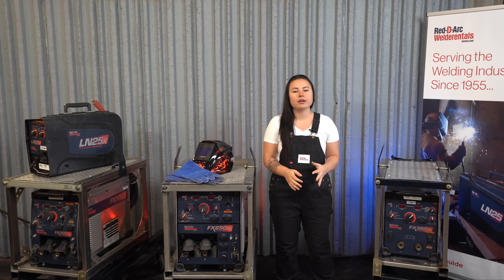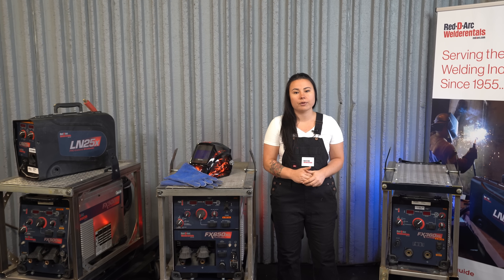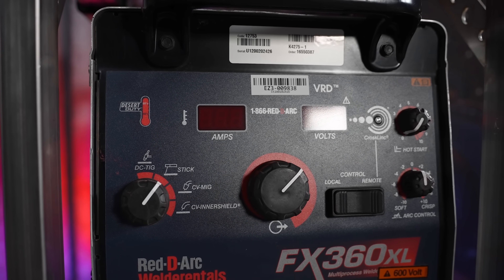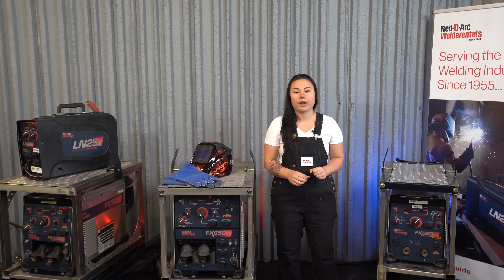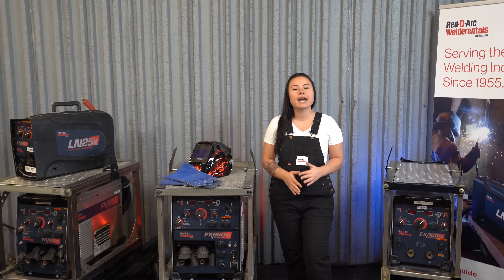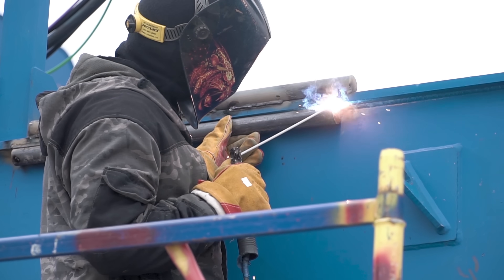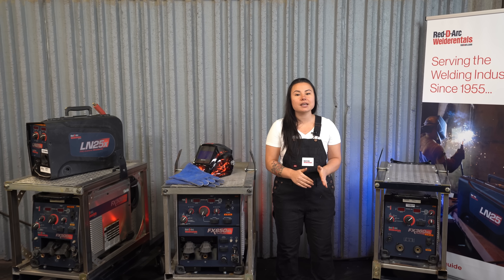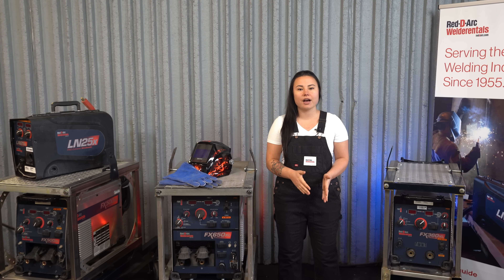Red-D-Arc FX CrossLinc® Welder Series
Introducing Red-D-Arc's FX XL series of CrossLinc® enabled welders. The FX360XL, FX500XL, and FX650XL are simple, reliable, and flexible, making them an easy choice for when you're working hard out in the field or in the shop.

Welding far away from your machine and need to make an adjustment? That is an issue of the past for these welders as they come embedded with CrossLinc® technology, allowing them to be controlled from hundreds of feet away without the added control cable. This saves costs, increased quality and productivity, as well as safety on the jobsite.

For more information on Red-D-Arc's, FX XL CrossLinc® welder series, visit reddarc.com.

00:00 Introduction
00:40 FX360XL
01:20 FX500XL
02:48 FX650XL